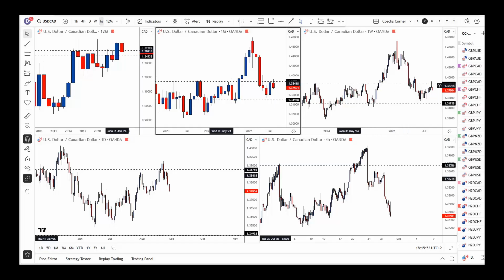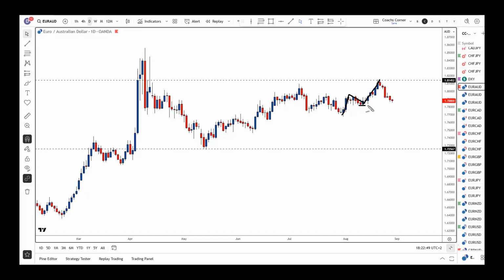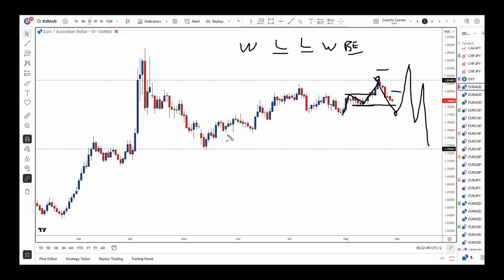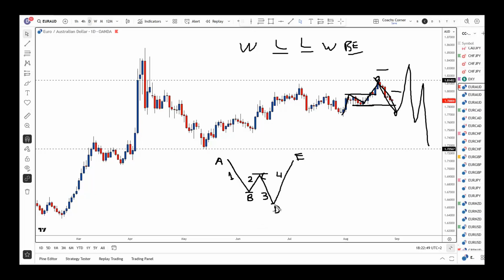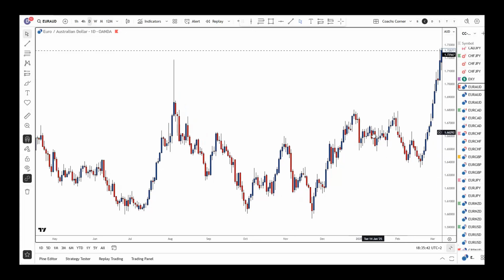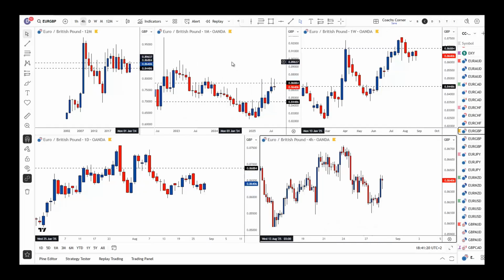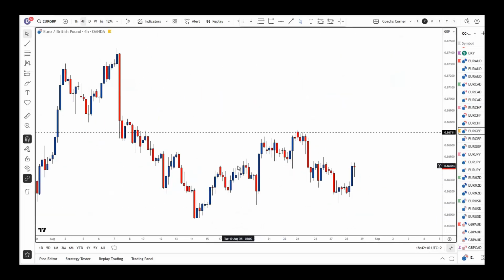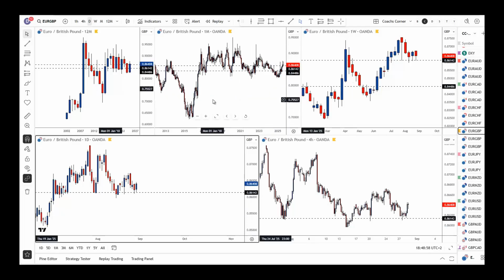The Beginner’s Guide to Price Action Trading: Live Market Breakdown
I would definitely rate this as a “must-watch” video! In this special bonus session, Darko shows how he applies price action trading to identify potential opportunities, answers member questions, and breaks down current market conditions.

What you’ll see in this video:
• How Darko reads structure and price action with precision
• His step-by-step thought process in analyzing the markets
• Real examples of member Q&A and chart-based lessons
• A rare inside look normally reserved for members only

This isn’t just analysis—it’s a MASTERCLASS in price action trading that reveals how pro traders cut through the noise and focus on what truly matters.

In the comments below, please let us know: What’s the #1 thing you find hardest about price action trading?

ANNOUNCEMENT: Don’t miss our upcoming live webinar on September 24, 2025, where Darko will teach the exact swing break pattern we use to trade. Registration details coming soon!